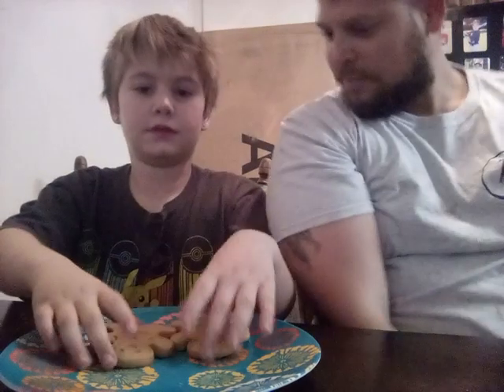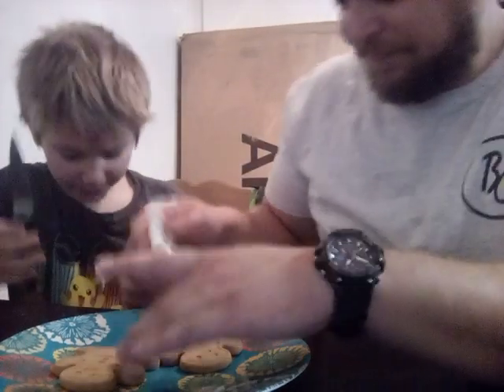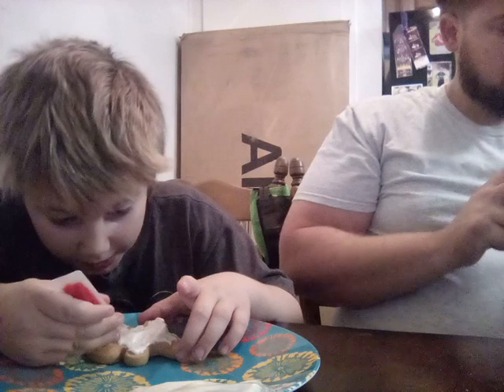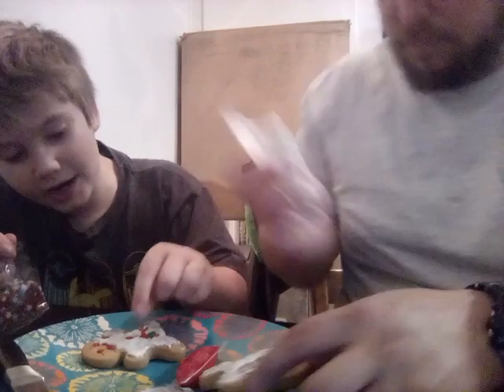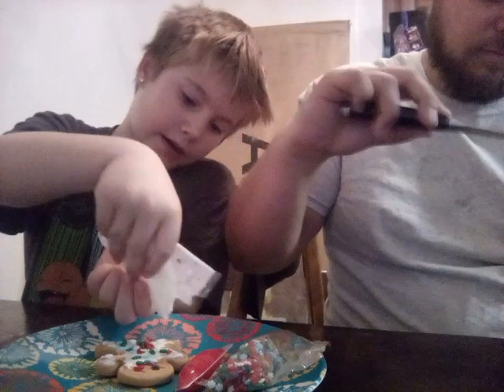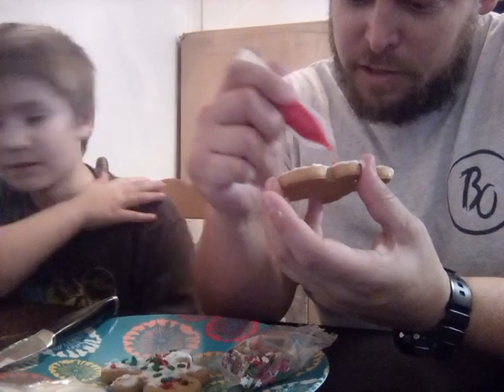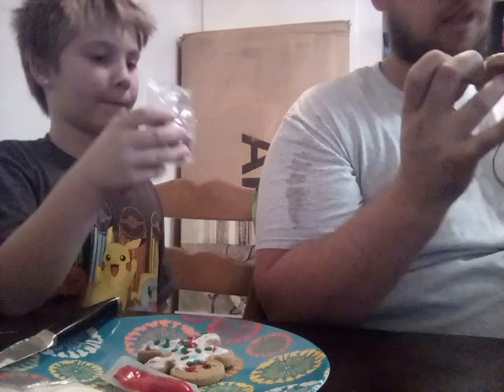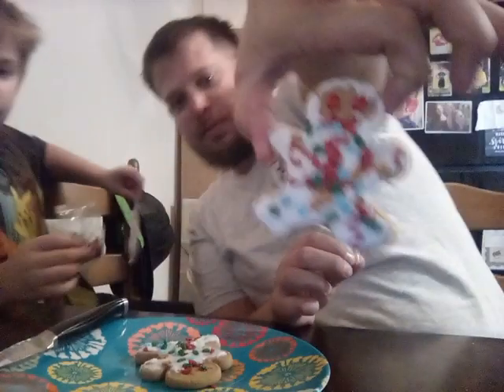My son is making his first video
Making arts and crafts together.